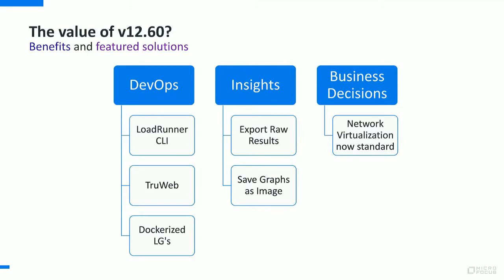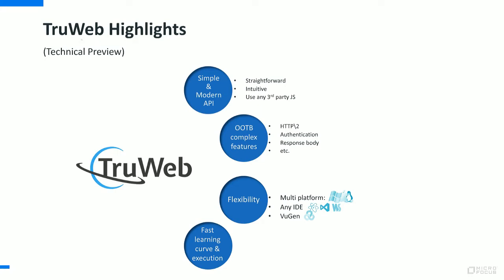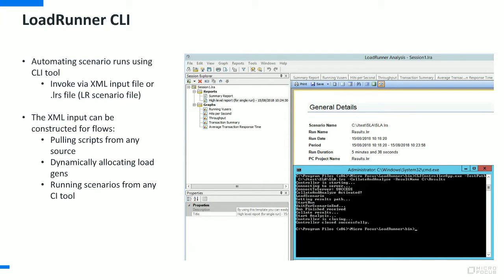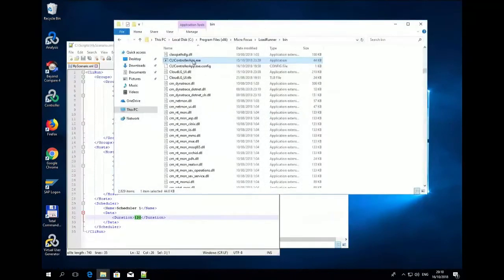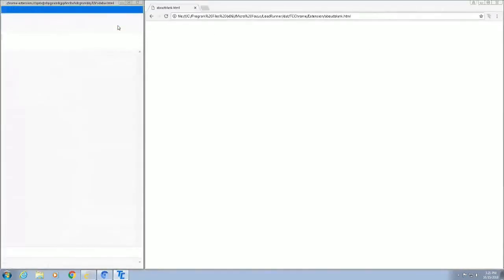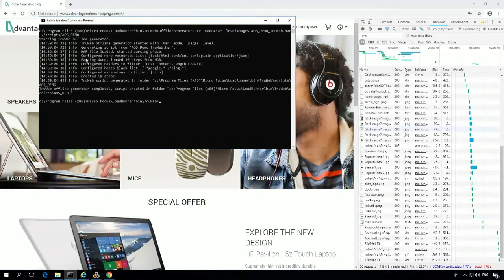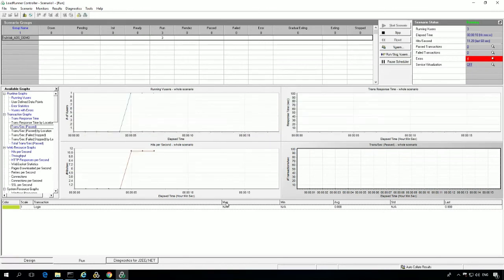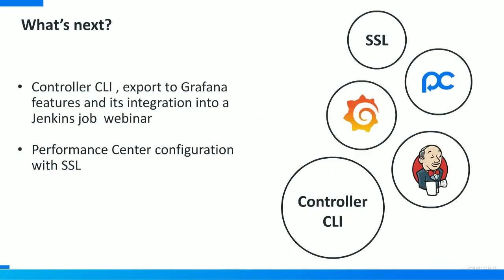LoadRunner 1260 What's new webinar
Micro Focus - LoadRunner 12.60 - What's new webinar
In this webinar we will present you the following:
Load Runner 12.60 highlights and new features detailed overview - 1m28s
The Controller command line interface and the Raw Results Exporter tools - 17m19s
New features in TruClient - 23m03s
TruWeb drill-down - 27m30s